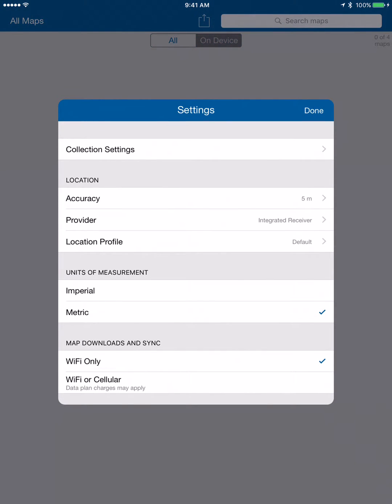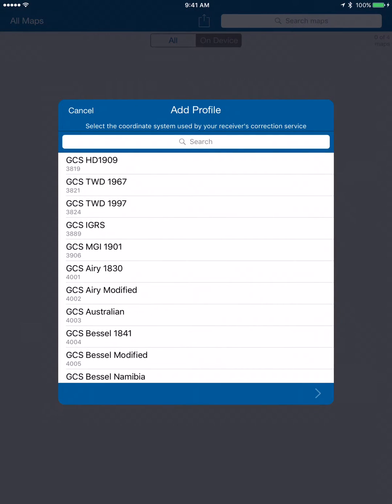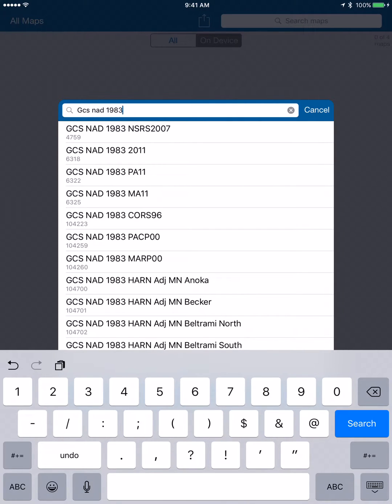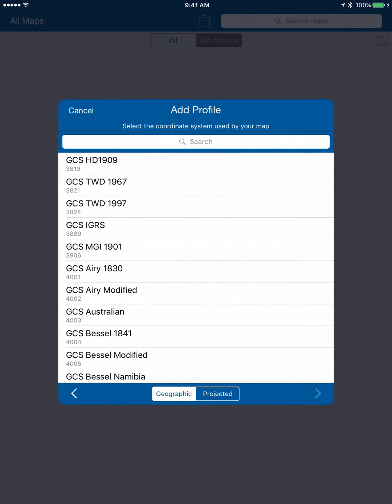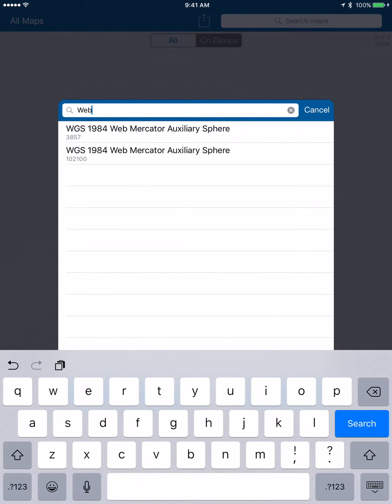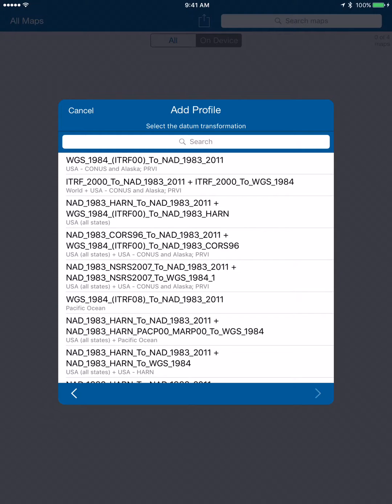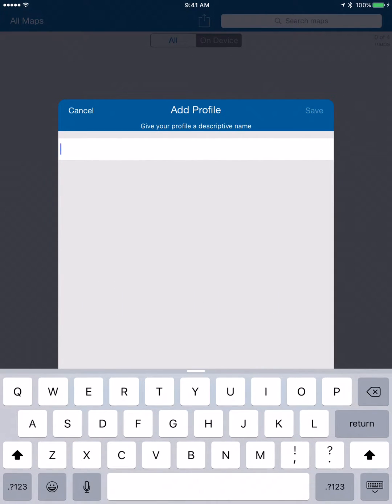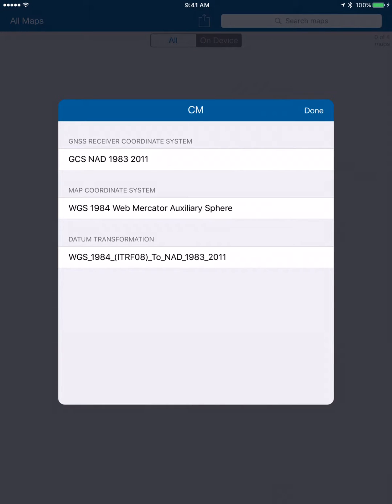AFS Collector RTK Profile iOS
This video details the steps for creating an RTK Correction Profile (NAD83 2011) in Esri's Collector app on iOS products.